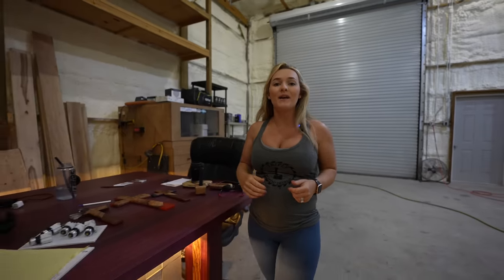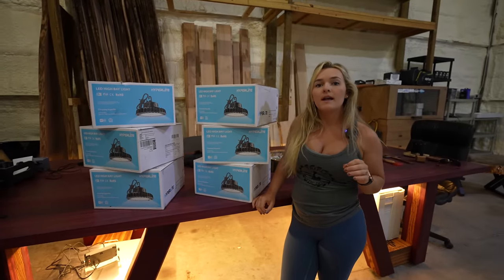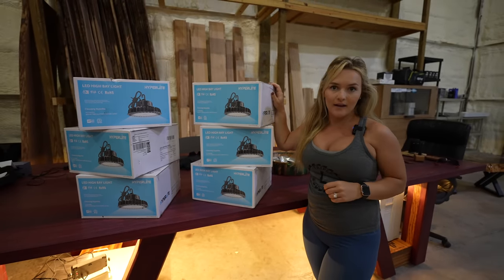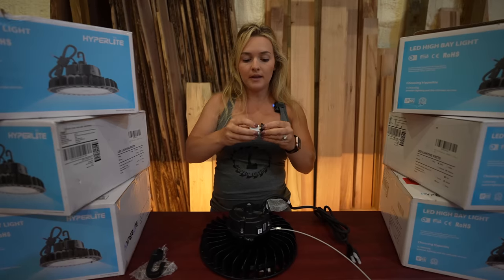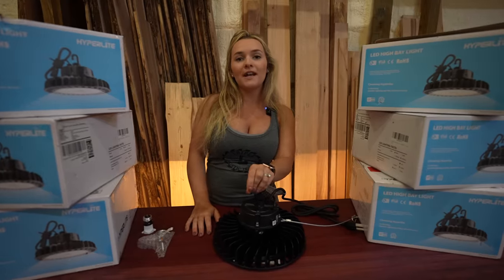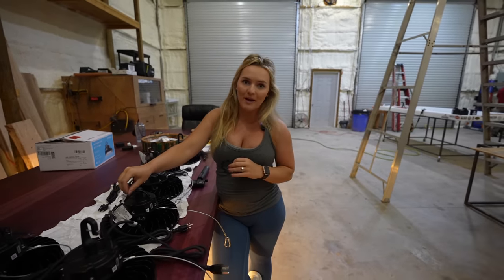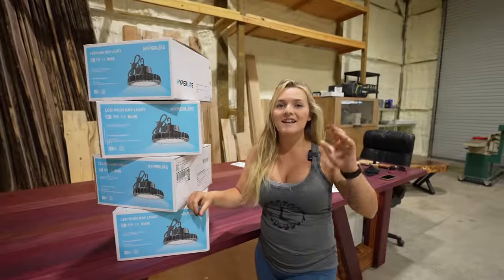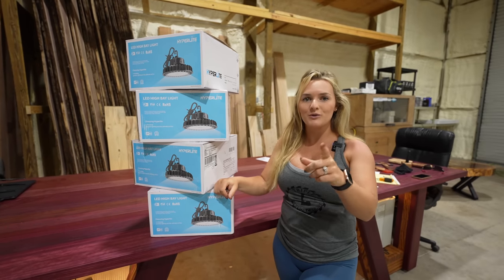These HYPERLITE Bay Lights Are Absolutely Insane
Hyperlite UFO highbay Hero Series

HYPERLITE on Amazon

SUPERCLEAR EPOXY

Rockler Woodworking & Hardware - Brandon, Florida